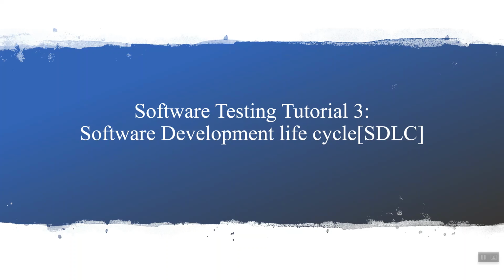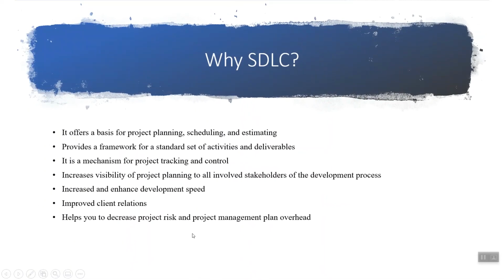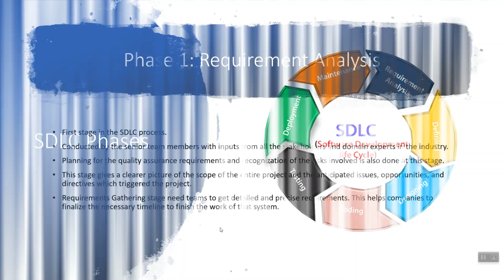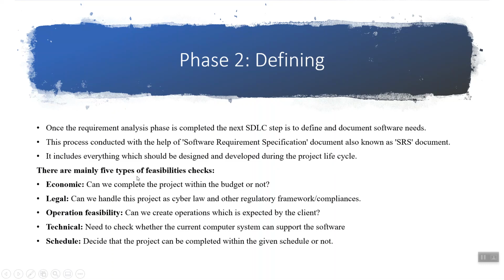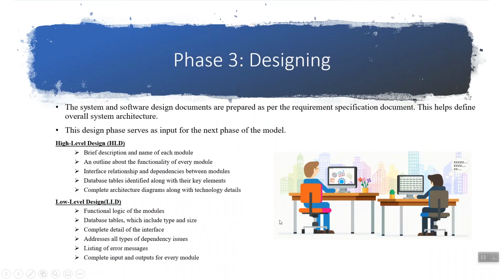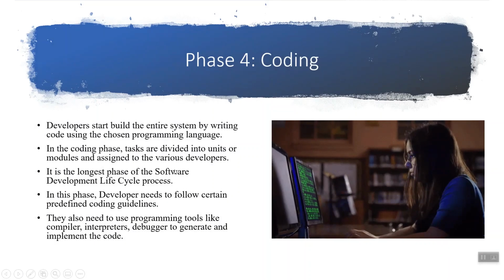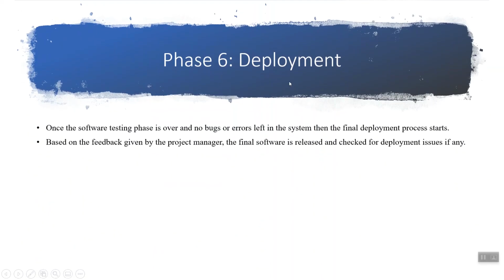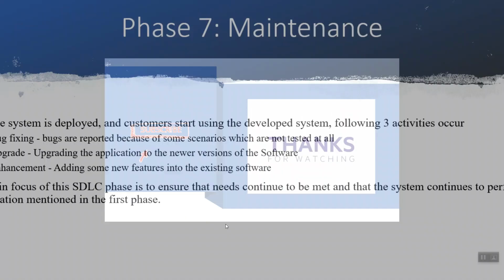Software Development Life Cycle (SDLC)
This video explains Software Development Life Cycle (SDLC).